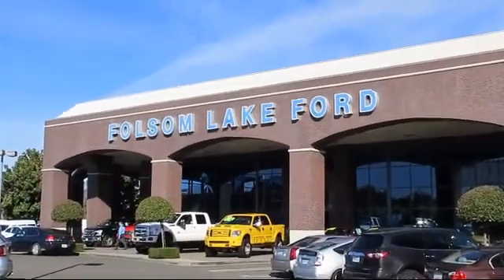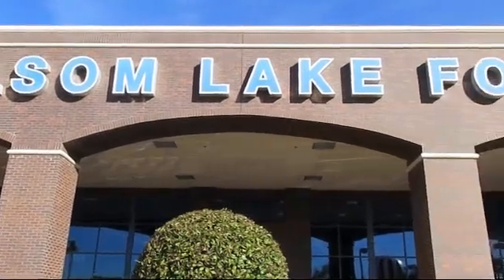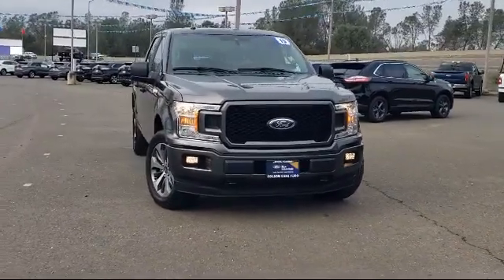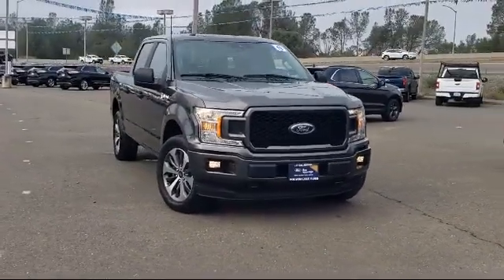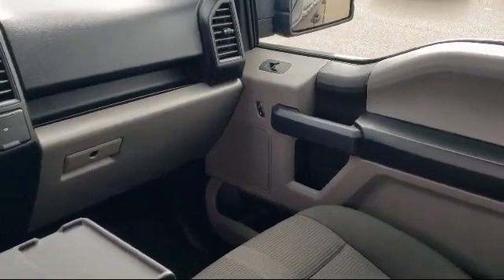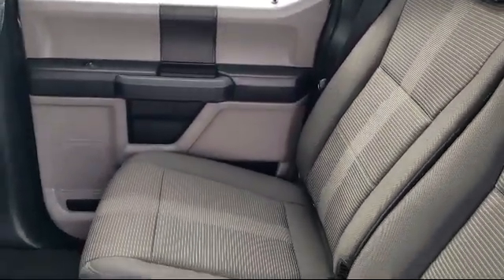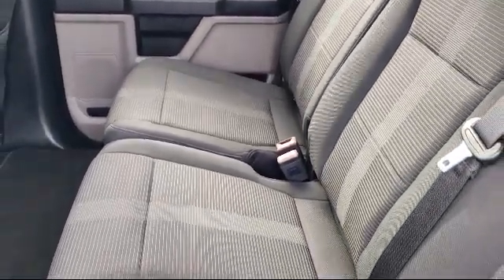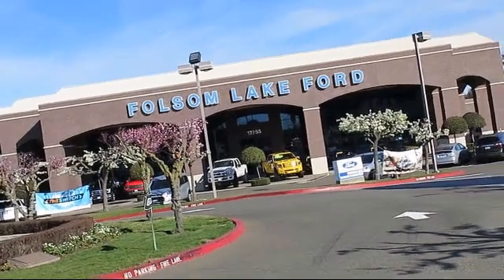2019 Ford F-150 XL SuperCrew Folsom Sacramento Roseville Elk Grove El Dorado Hills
2019 Ford F-150 XL SuperCrew Stock Number: F44095 Vin:1FTEW1EP9KKC78239.

12755 Folsom Blvd.